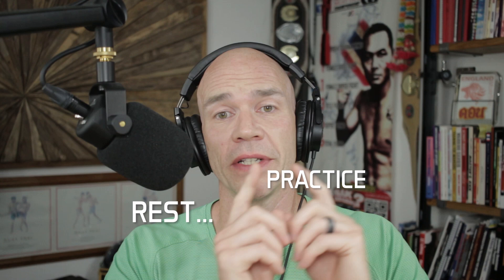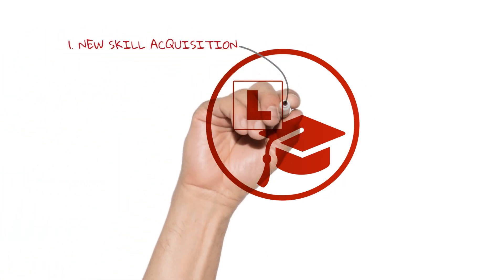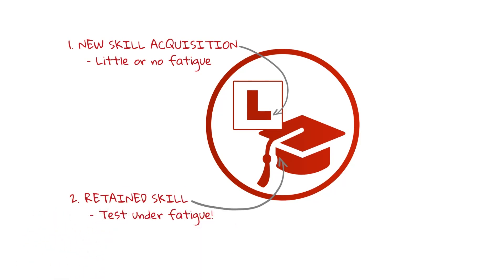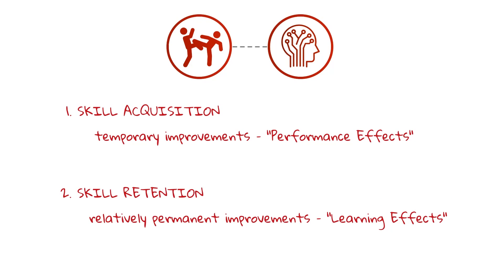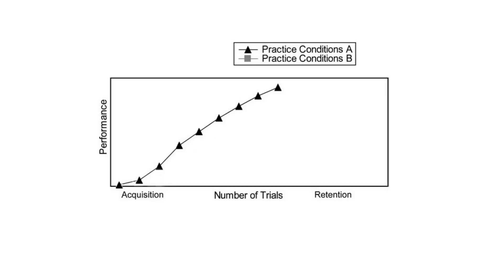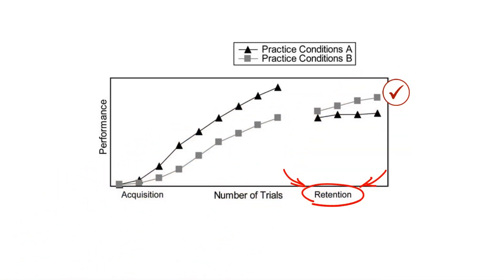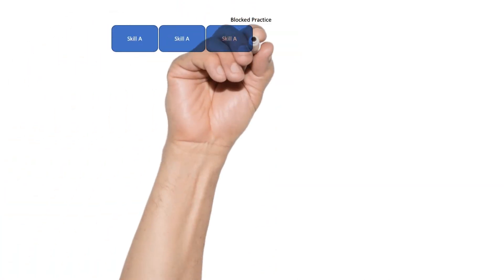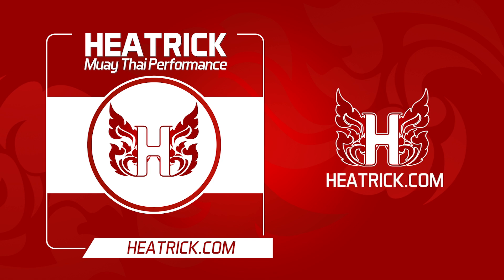Scientific Skills Training For Fighters – Part 1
In the first part of this series, we begin looking at how scientific skills training for fighters can accelerate your Muay Thai skill development by answering two fundamental questions:
1. What’s the quickest way to learn a new Muay Thai skill with the highest quality?
2. What’s the best way to practice so you don’t lose that skill?

As a fighter, you might not like the answer... But, there’s a wealth of scientific research on motor skill development, and if you practically apply the findings to your training, you’ll go further, faster! Here, in part 1 we get that ball rolling...

This video introduces the concept of scientific skills training for fighters, focusing on how to accelerate Muay Thai skill development by understanding and applying motor skill research.

We'll cover:
* The two fundamental questions addressed in this series.
* The importance of understanding motor skill development for fighters.
* How scientific research can be practically applied to Muay Thai training.
* The quickest way to learn new skills with high quality.
* The best way to practice for long-term skill retention.
* Why traditional training methods may not be optimal.
* How to incorporate scientific principles into your training routine.

This video is essential for fighters, coaches, and anyone looking to optimize their skill development and enhance their performance in combat sports.

TIMESTAMPS
00:00 More Rest Equals More Retained Skill
00:36 Learning New Skill Or Testing Old Skill Under Fatigue
01:33 Skill Acquisition vs Skill Retainment
02:47 How Many Practice Reps Before Changing?

💪 🔍 Search "skills" on our YouTube channel links page for this episode's show notes and further resources now!

RESPECTING THE TRADITIONAL. EMBRACING THE NEW. Turn your limited hours into real Muay Thai progress with training engineered for your life.